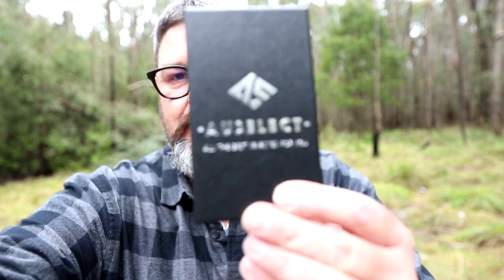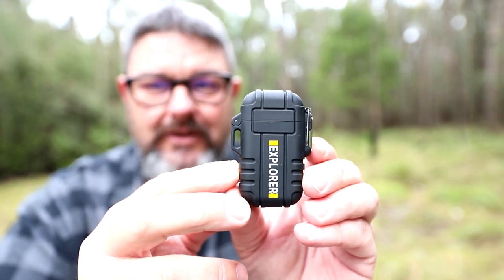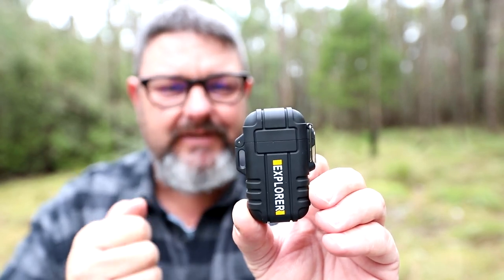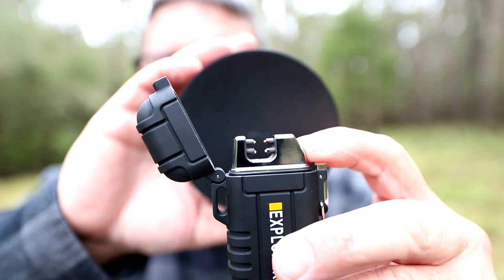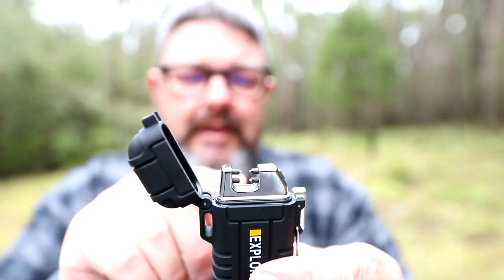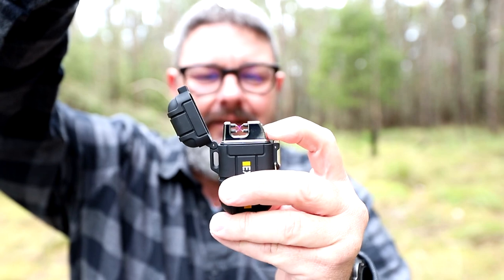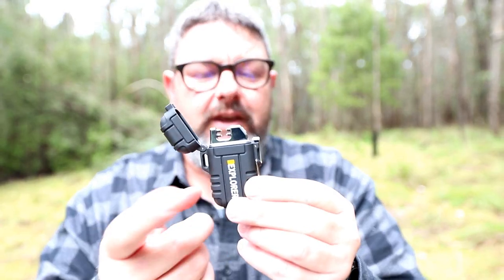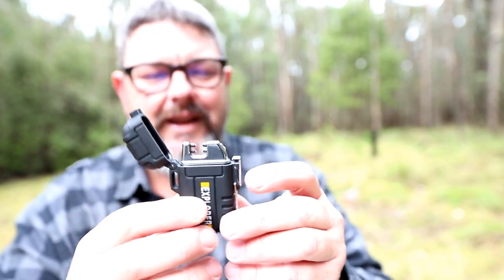Is this the best gadget that I have ever reviewed?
How awesome this this gadget? VERY handy to just throw in the car, backpack or tackle box for emergency use.
The lighter
This lens
This Microphone